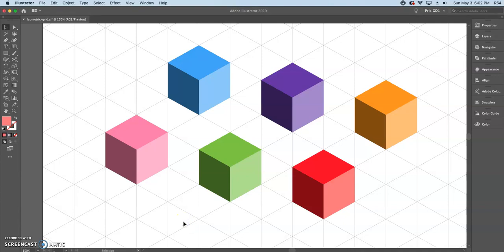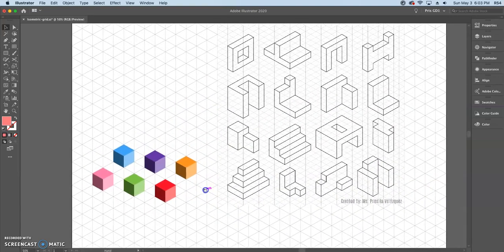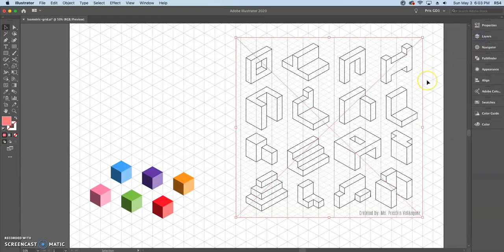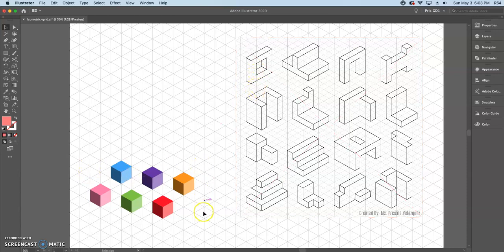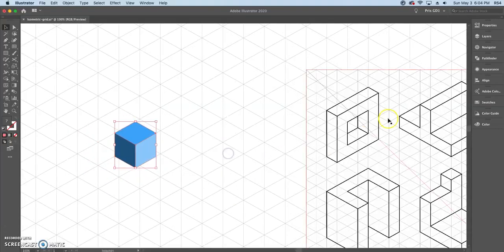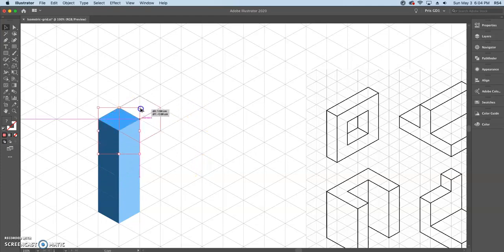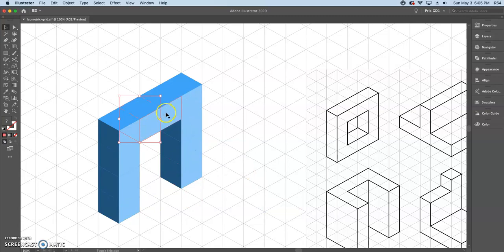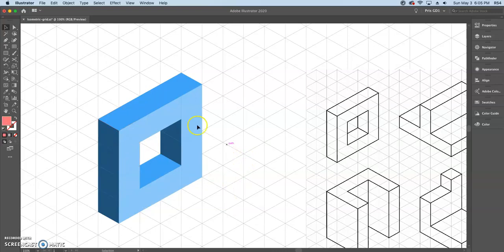Isometric shapes with cubes